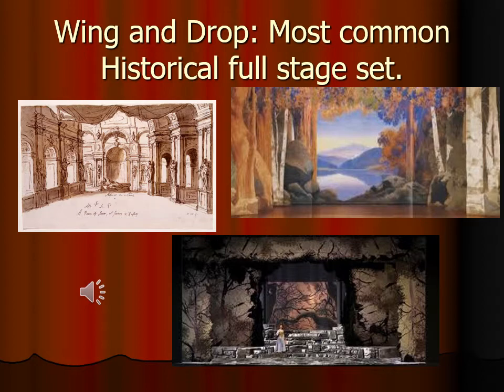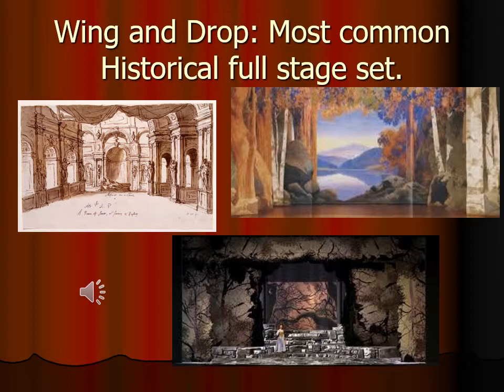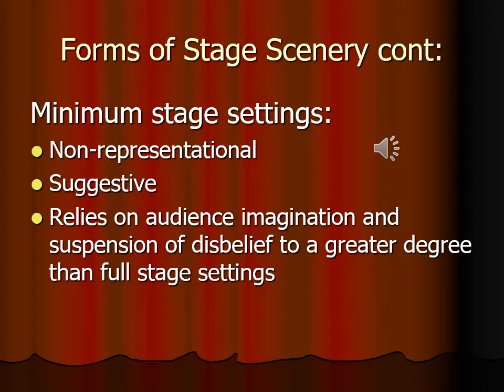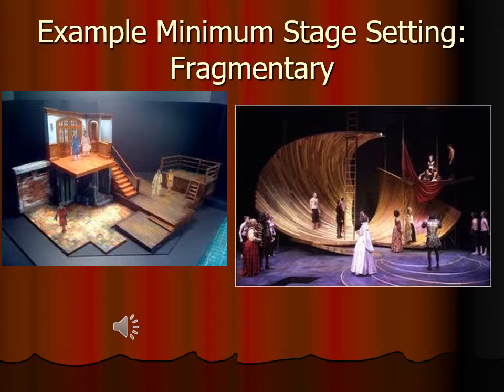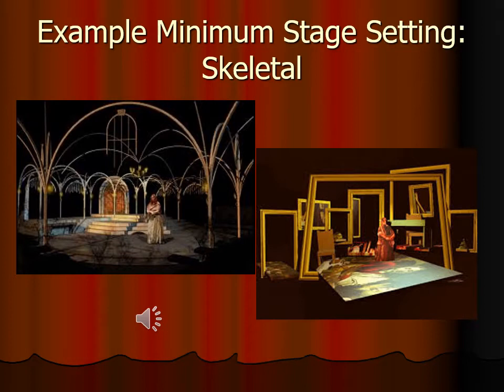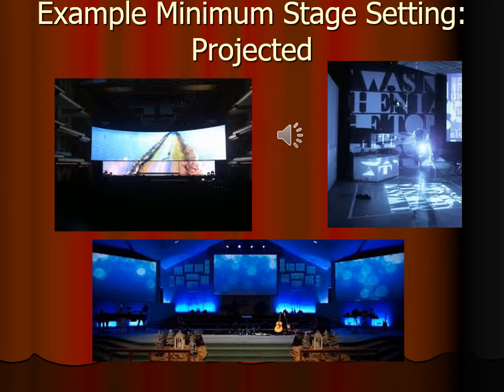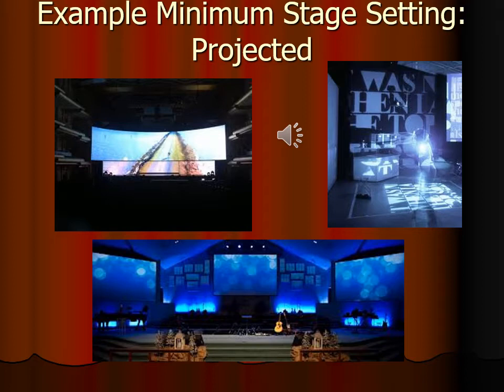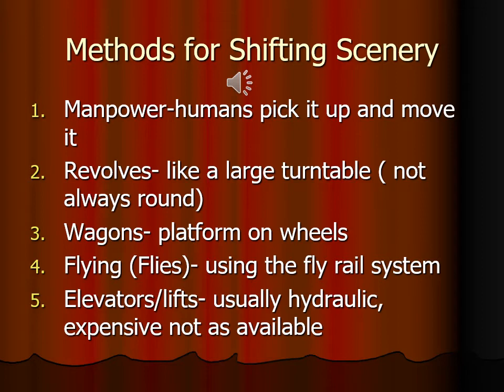Scenic Design with lecture converted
PowerPoint for set/Scenic design